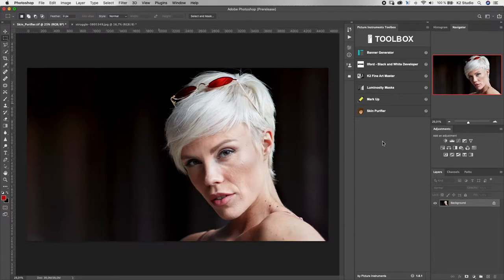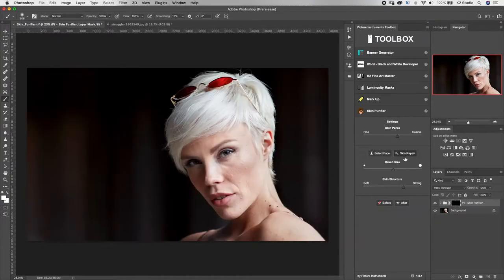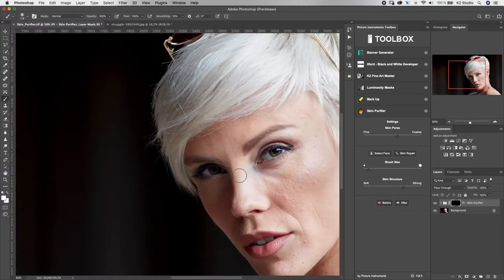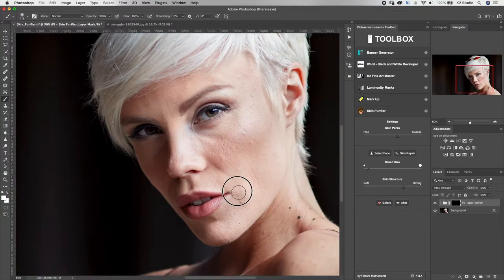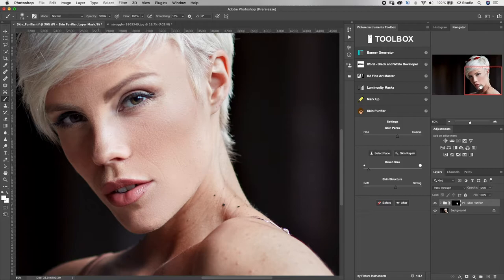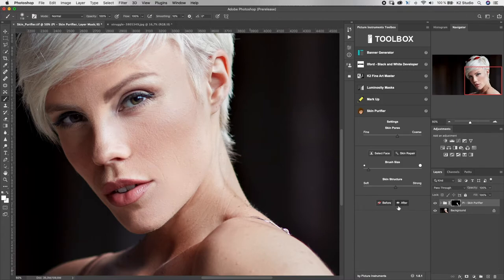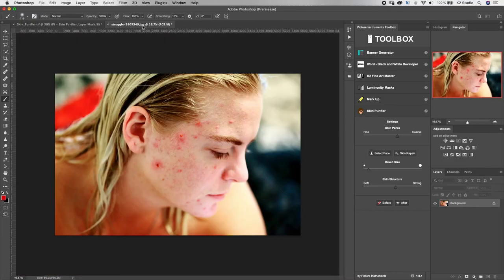Convincing beauty retouching with a few brush strokes in Photoshop - Skin Purifier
The Skin Purifier tool is a part of the free Picture Instruments Toolbox plugin for Photoshop

The skin of a model should look perfect, but it should also look natural. Nowadays wedding pictures and social media pictures have to be treated the same way as a picture for a magazine cover. The established methods of beauty retouching in Photoshop are complex and can quickly become very time consuming. Whether high end beauty retouching or natural skin structure, you can harmonize skin pores with just a few brush strokes and even very impure skin is no longer a challenge for you with the Skin Purifier.